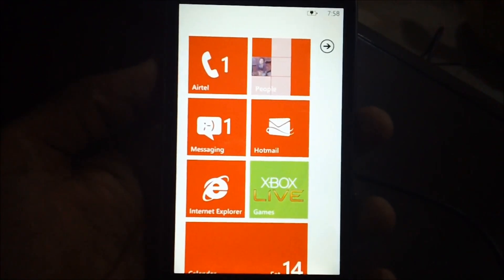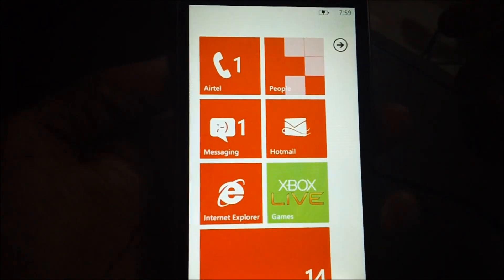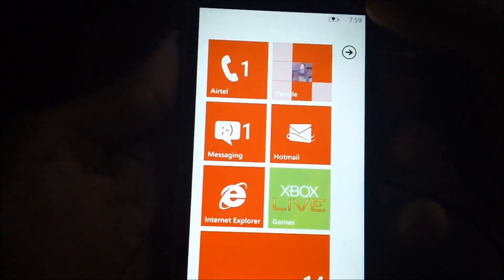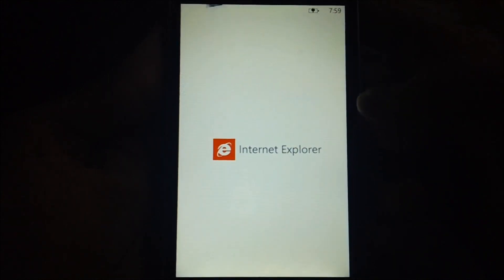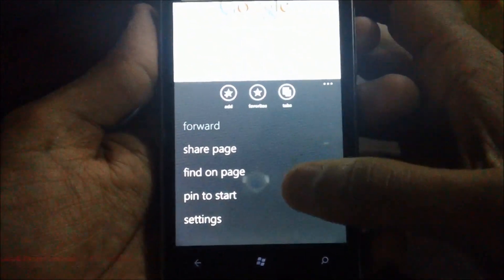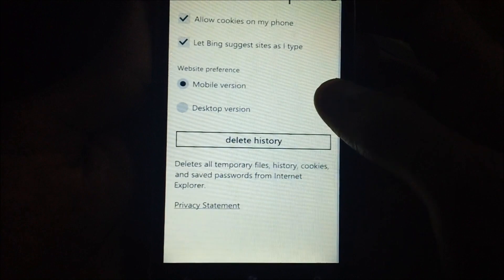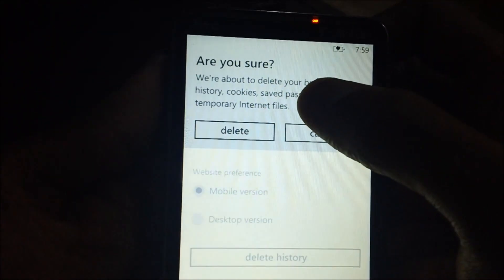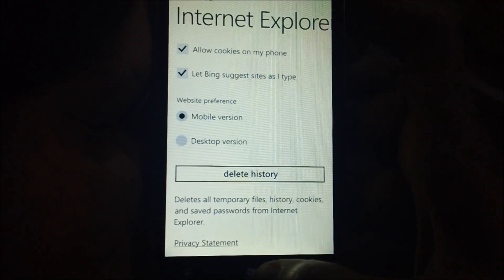Delete Internet Explorer Browser Cookies on Windows Phone 7 - PhoneRadar